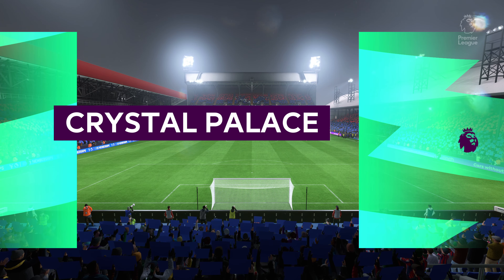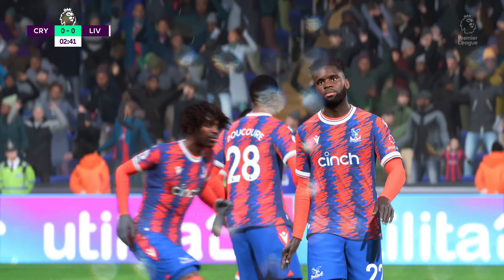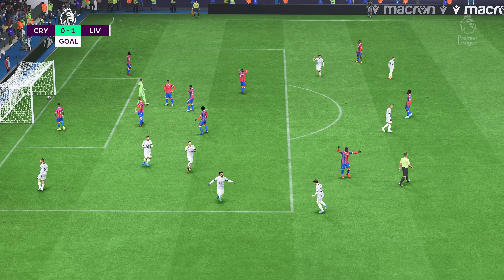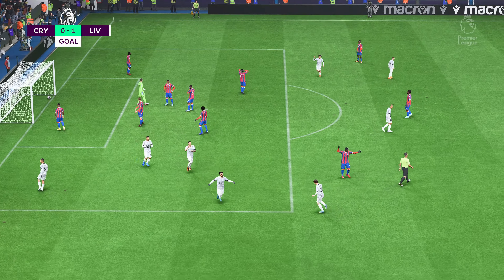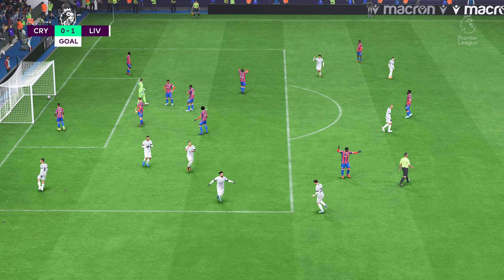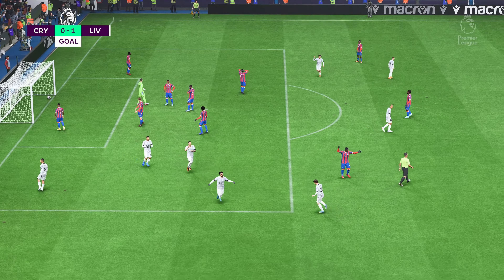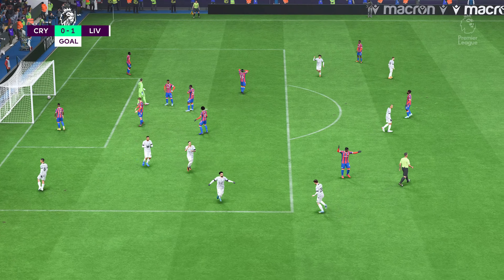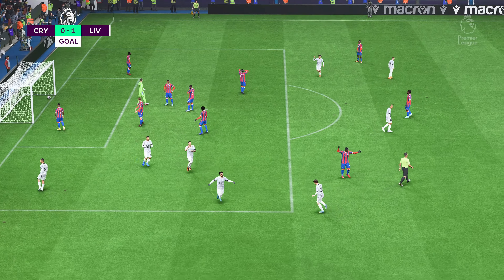Crystal Palace vs Liverpool - FIFA 23 - Premier League 22/23 | PS5 [4K60 | HDR]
Let's see what FIFA 23 predicts for the Crystal Palace vs Liverpool Premier League 22/23 Game.

This channel is made for FIFA Predictions, without me playing as i suck at this game 😟.